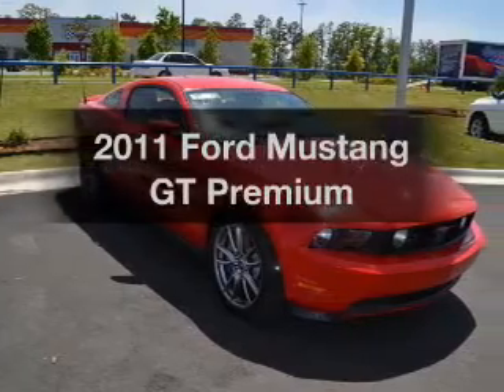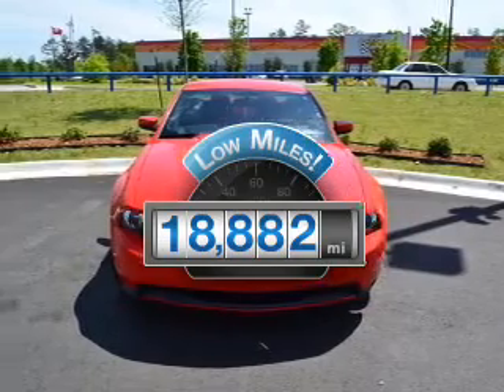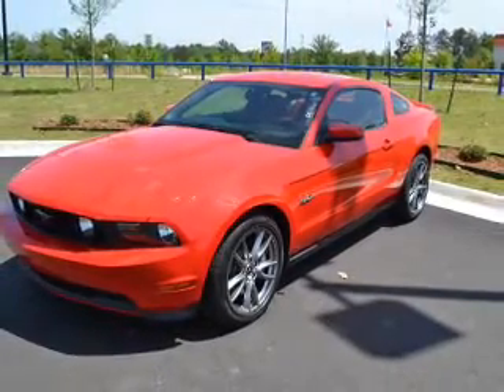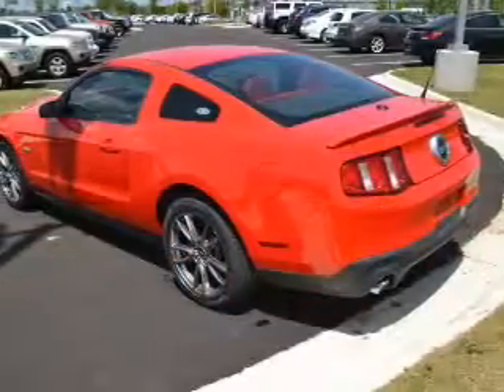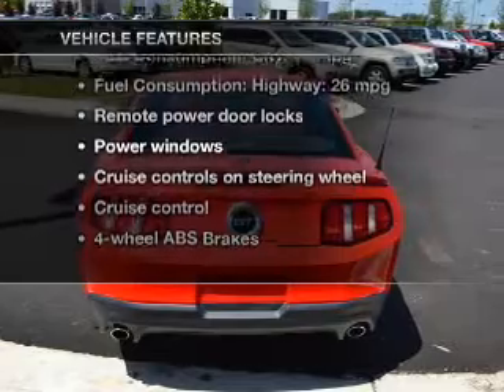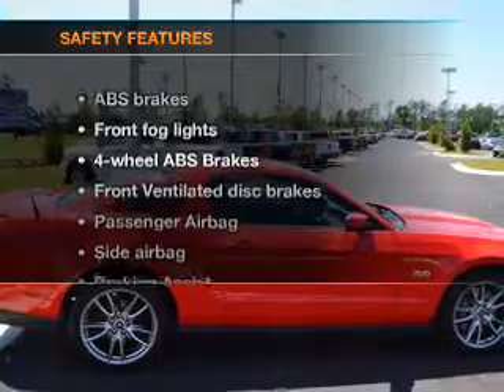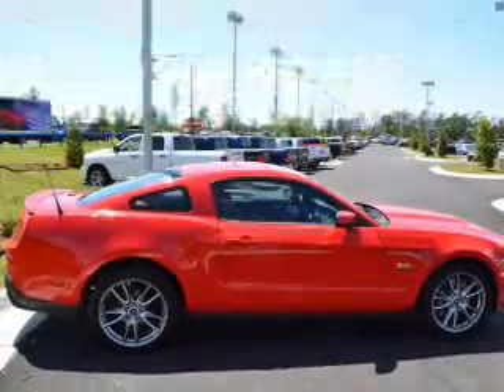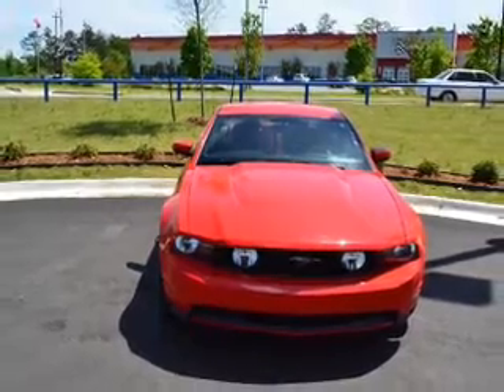2011 Ford Mustang - Little Rock AR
Year: 2011
Make: Ford
Model: Mustang
Trim: GT Premium
Engine: 5.0 liter 8 cylinder 32 valve
Transmission: 6-Speed
Color: Race Red
Mileage: 18882
Address:
4600 South University Ave